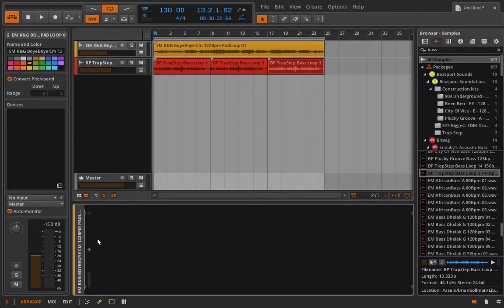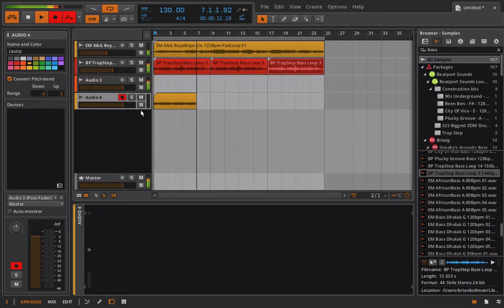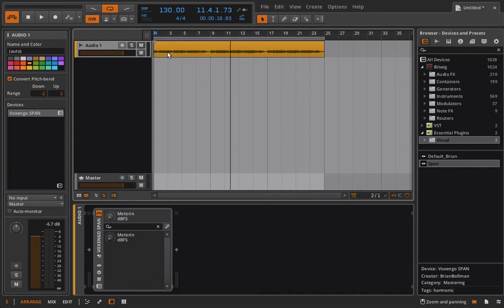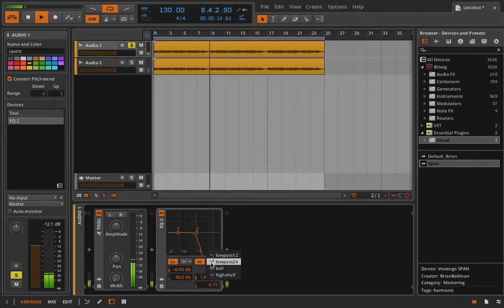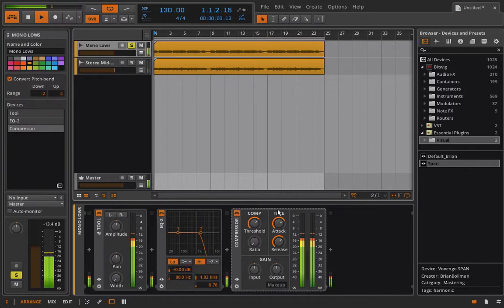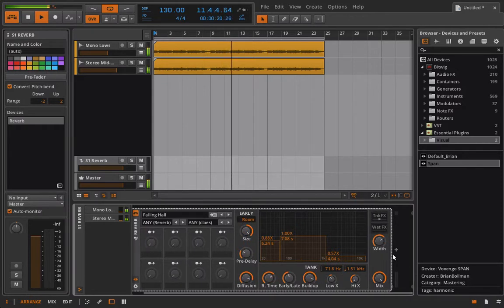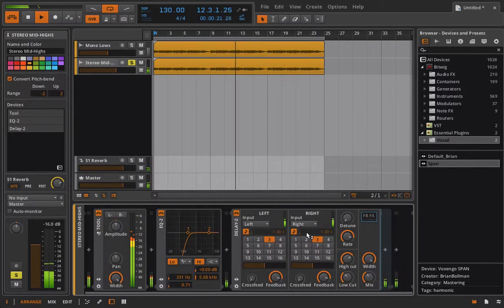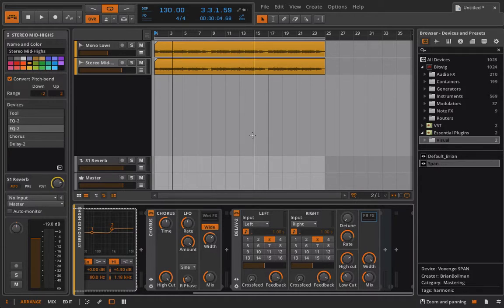Bitwig Studio & Music Production Course - 4.16 - Mid/Side Processing Part 1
In this video I introduce the concept of mid side processing. In essence what you do with mid/side is take a stereo signal and separate out the mids (mono) from the sides (stereo). By doing this we are implementing parallel processing as well. At that point you can process the mid data separate from the stuff on the sides. Typically you'll find this function on an EQ but it can be used with any FXs for creative or corrective purposes.

In this example we set up a simple mid side configuration using the tool device and a duplication of our source track. This isn't necessarily the best way to achieve this effect but I think it helps explain the concept.